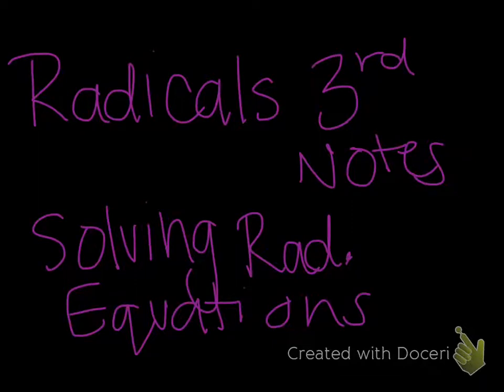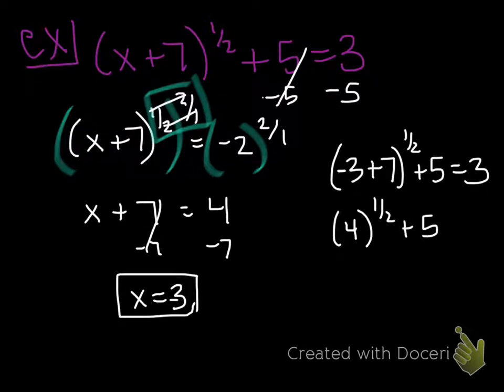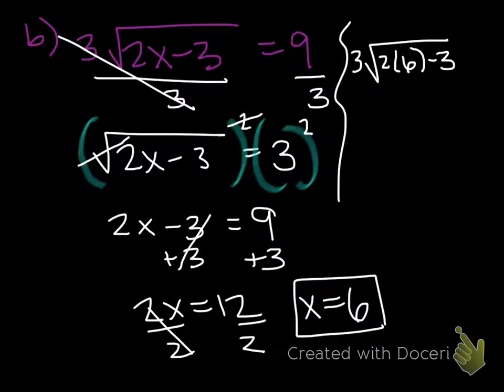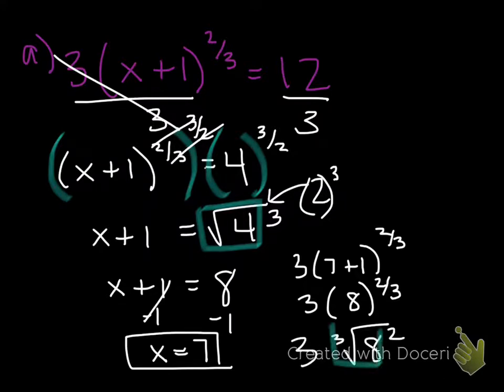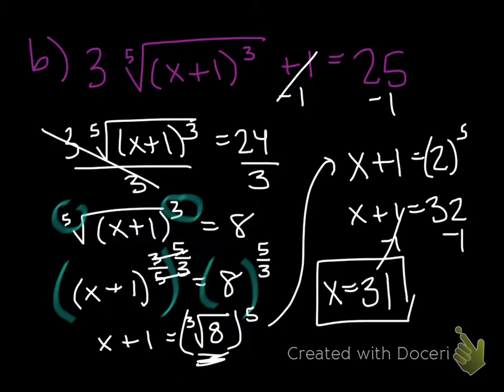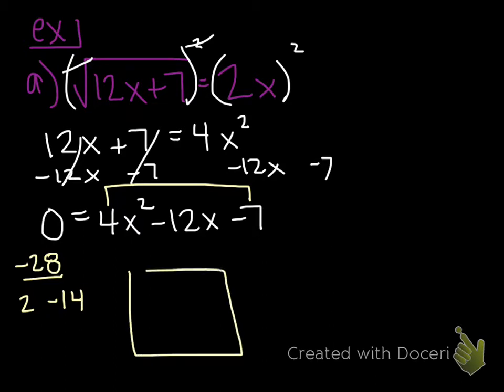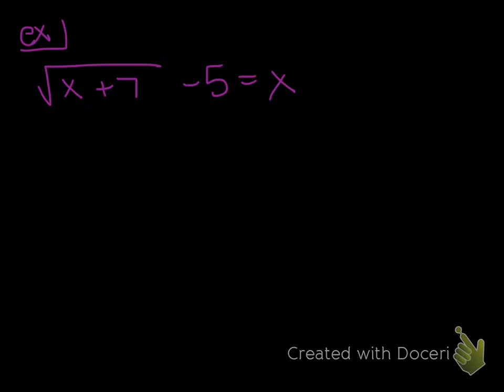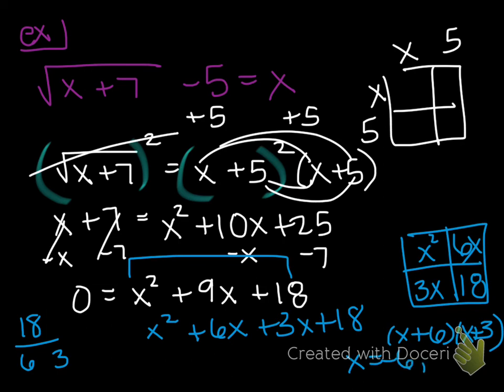Rad 3rd Notes